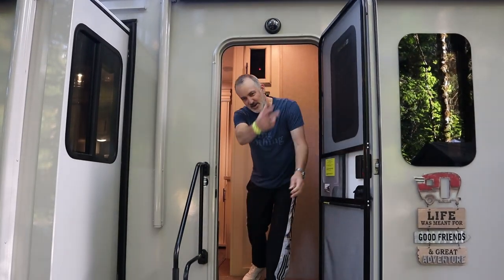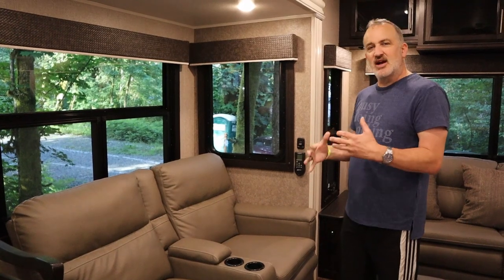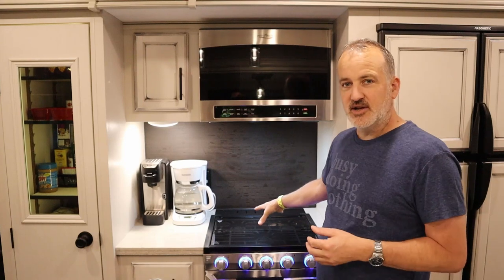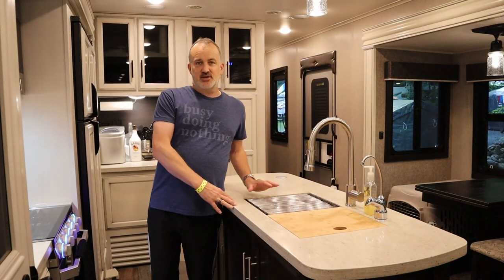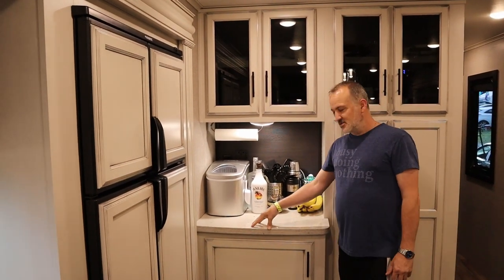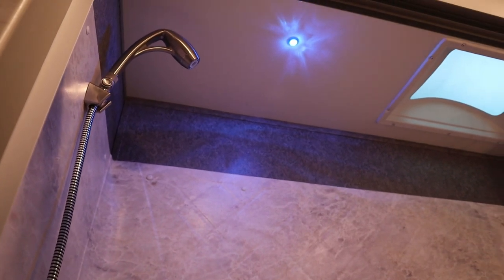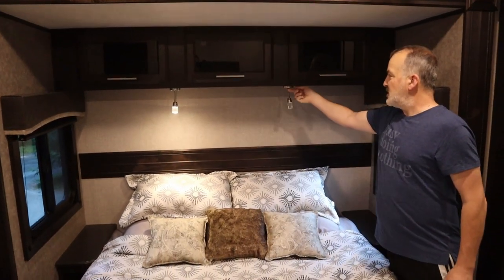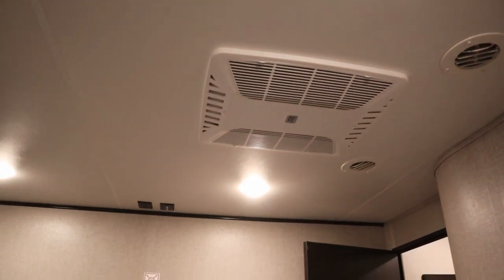RVDREAMING episode 1 Recreational vehicle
RVDREAMING Ep 1 is our first video in a series dedicated to other RV nerds who enjoy RV's and the lifestyle as much as we do. Recreational Vehicles of all types will be represented, along with tips, tricks, hacks, and mods meant to improve the use and enjoyment of our RV's.

Oxygenics shower head. Save 20-30% water usage AND get a lot more pressure!

Oxygencis nickle trim shower head

Oxygencis white trim shower head

Oxygencis chrome trim shower head

RYOBI 18-Volt ONE+ Cordless Stick Vacuum Cleaner (WITH BATTERY) with 4-Piece Vacuum Accessory Kit and Replacement Filter Assembly

RYOBI 18-Volt ONE+ Cordless Stick Vacuum Cleaner (Tool-Only) with 4-Piece Vacuum Accessory Kit and Replacement Filter Assembly